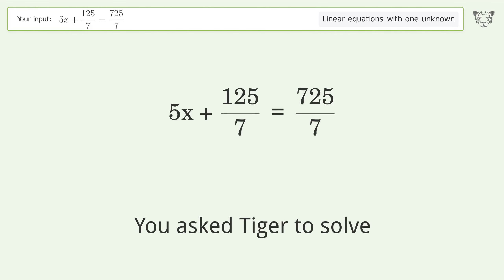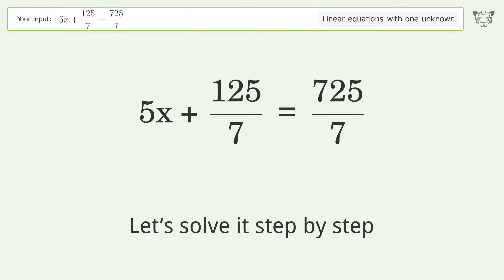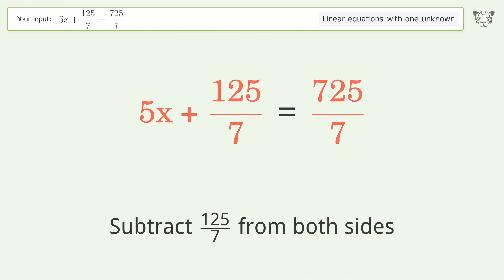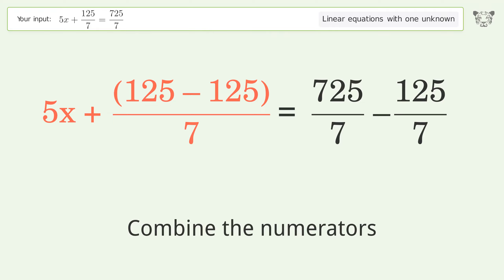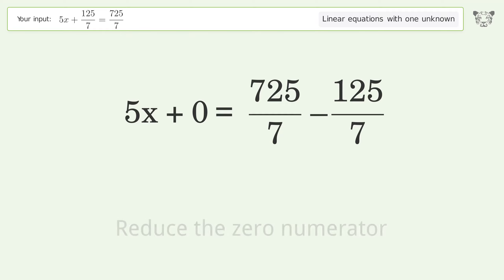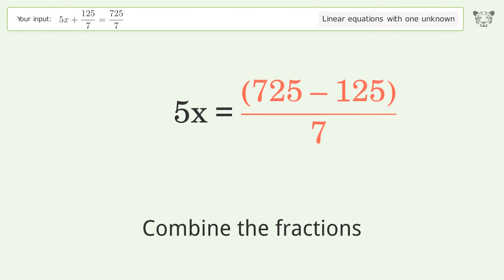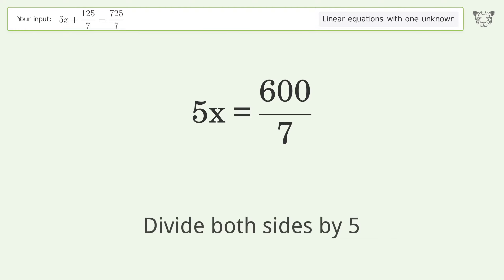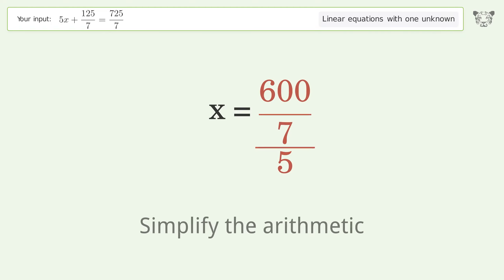Solve 5x+125/7=725/7: Linear Equation Video Solution | Tiger Algebra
Struggling with 5x+125/7=725/7? Watch our step-by-step video on Tiger Algebra to master this linear equation effortlessly. Also check out for more tips and tricks for dealing with linear equations with one unknown